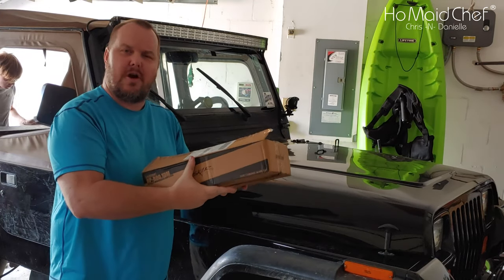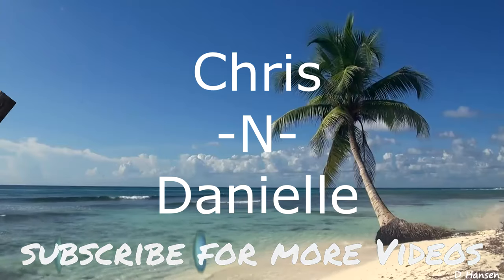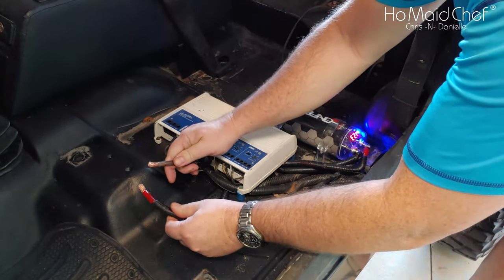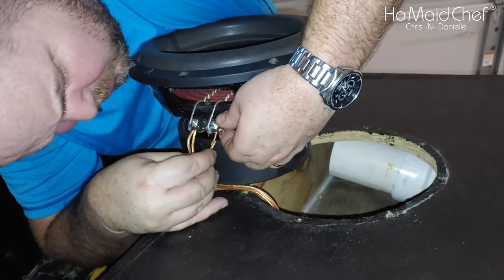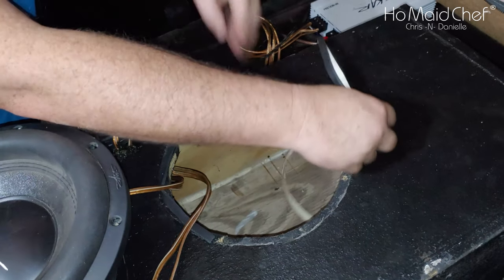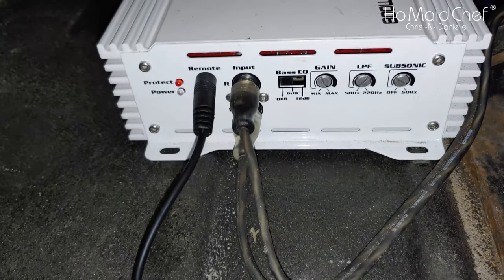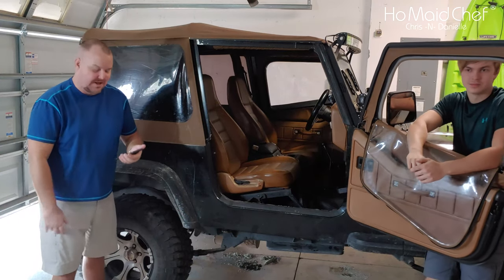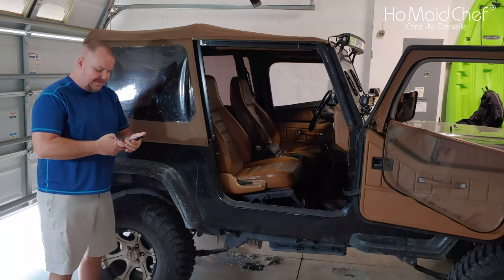Install And Review Skar 800 Watt Marine Amplifier || Jeep Mods E42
In this install and review of the Skar RP-800.1DM Marine Amplifier we show the features of this amp, and really put it through some rough testing conditions. In all our videos we don't just turn it on and say it is great, we run things for weeks to months before we create a review. This amp has been off-road, running a 1 ohm for quite a few trail parties, and has worked with no issues.

After the install was complete, can say that skar is very conservative on their power rating, this amp rocks. We shortly found that with the amps gain all the way up we had to use the subsonic filter so as to not to smoke the coils in our Skar SVR 10-inch Subwoofer. When looking at amps for our SVR 10 we are glad we when with the 800 wat RMS and not the 1.500 watt RMS Skar amp, this amp isn't like the other overrated amps you see on Amazon.

Tools And Parts:
Skar Audio RP-800.1DM 800 Watt Monoblock Class D Marine Subwoofer Amplifier
Skar Audio SVR-10 D2 10" 1600 Watt Max Power Dual 2 Ohm Car Subwoofer
SoundBox 0 Gauge Amp Kit Amplifier Install Wiring & 2.5 Farad Digital Capacitor, 5500W
Weather Stripping Used To Seal Speaker

00:00 Un-Box Skar  RP-800.1DM 1,500 Watt Marine Amplifier
02:49 Install Skar  RP-800.1DM 1,500 Watt Marine Amplifier
10:10 Testing and final thoughts of the Skar  RP-800.1DM 1,500 Watt Marine Amplifier

Music In Video:
The Nerve Music - West Coast Cruisin

Video & Blog Productions:
Explore Florida
Reviews

Equipment:
Some recording equipment is Sony and our main camera is the HDR-CX675 offering servo steadied filming and 5.1 sound.